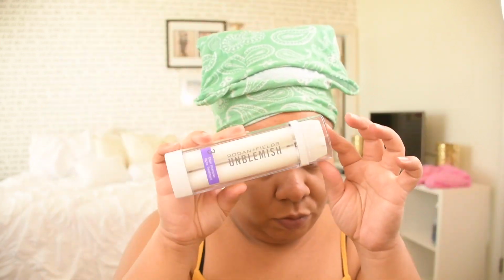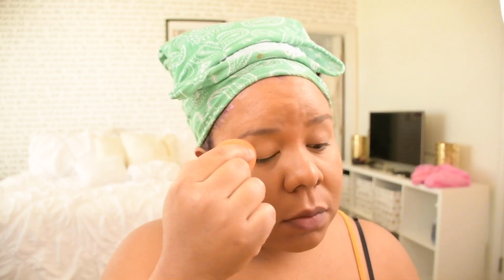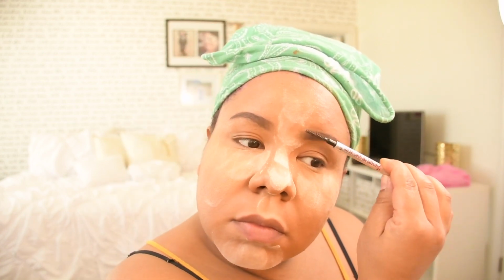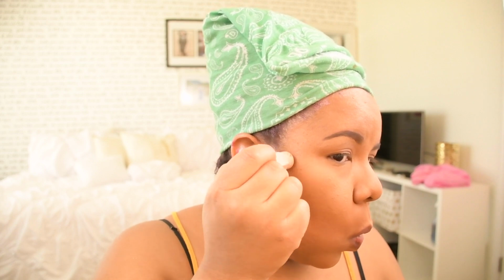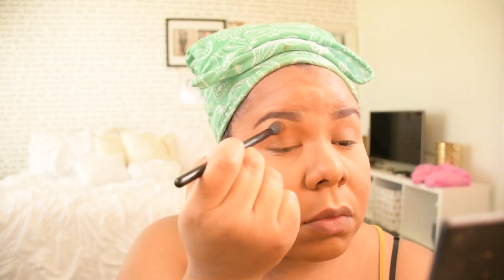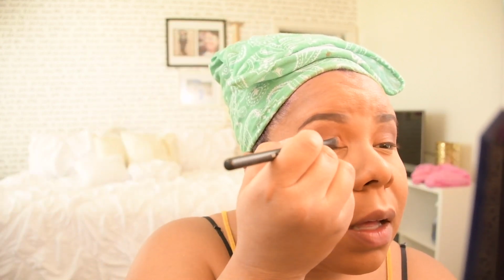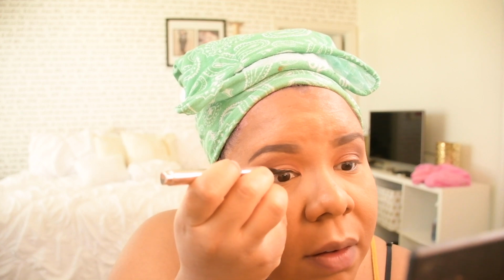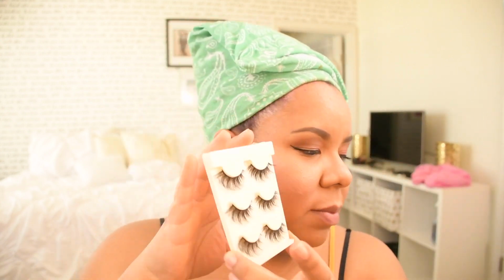Spring into Pink!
Moisturizer | Rodan +Fields | UNBLEMISH Dual Intensive Acne Treatment
Primer | BECCA Cosmetics | Ever-matte poreless priming perfector
Foundation | MAC | Studio Waterweight SPF 30 Foundation | NC45
Concealer | LA Girl Pro Concealer High Definition | Medium-Beige
Setting Powder | KVD Lock it Setting Powder | Translucent
Eye Brow Pencil | Benefit Precisely, My Brow Eyebrow Pencil
Powder | MAC Studio Fix Powder | NC45
Contour | Fenty Beauty Match Stick | Truffle
Eye Shadow | Mented | Everyday Eyeshadow Pallet
Eye Shadow | Fenty Beauty | Moroccan Spice Pallet | Quick Sand
Eye Shadow | PACIFICA BEAUTY Wild Hemp Eye Shadows | Smokey Quartz
Eyeliner | Fenty Beauty | Flyliner Longwear Liquid Eyeliner | Because I'm Black
Bronzer | NYX
Blush | L'Oreal True Match Blush | Apricot Kiss
Mascara | KVD Go Big or Go Home Volumizing  Mascara | Trooper Black
Lipstick | Maybelline SuperStay Matte Ink Liquid Lipstick | Lover
Highlight | Fenty Killawatt Freestyle Highlighter | Hu$tla Baby